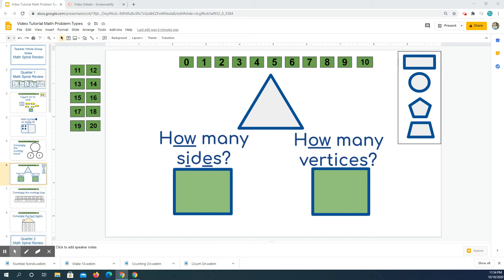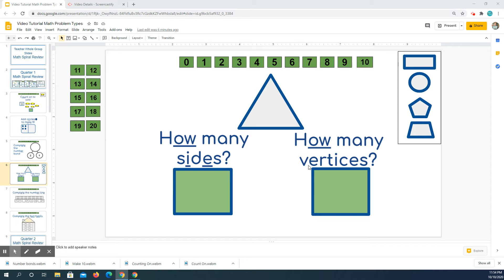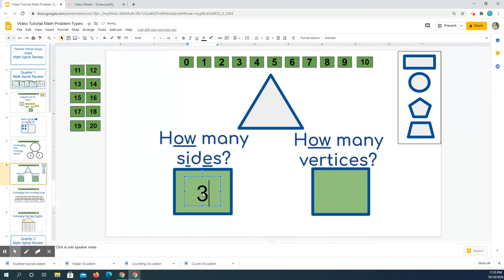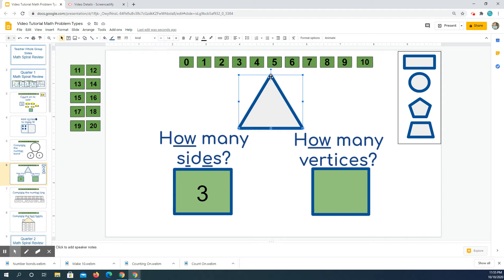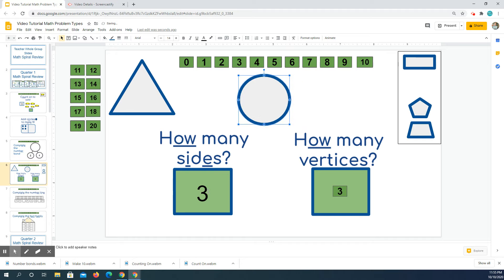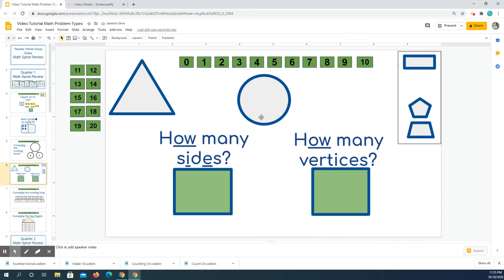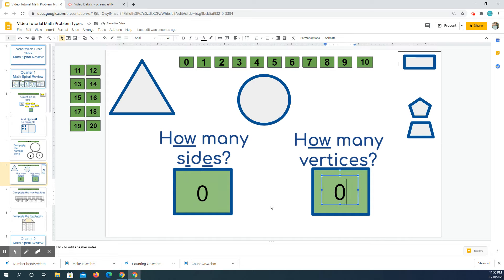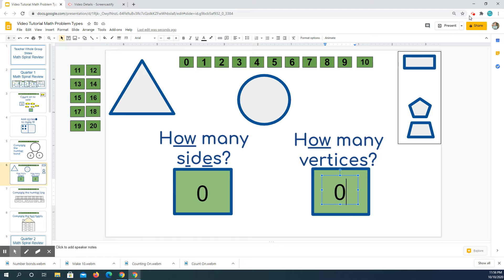Sides and Vertices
A short video for elementary school students in kindergarten, first grade, and second grade to understand how to know how many sides and how many vertices a shape has.
This is a great aid for distance learning/virtual instruction.

Click here to go to my TPT store for a digital math spiral review with all of these problems included for students to practice

Learn more about adding digital resources to your digital or in-person on my

Join my facebook page to talk about and discuss digital resources that can be used in the primary classroom